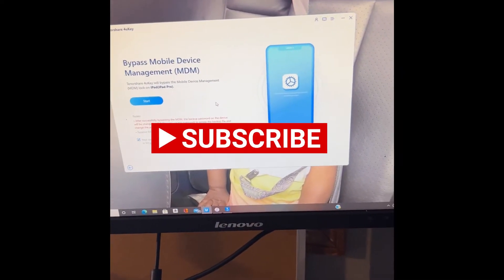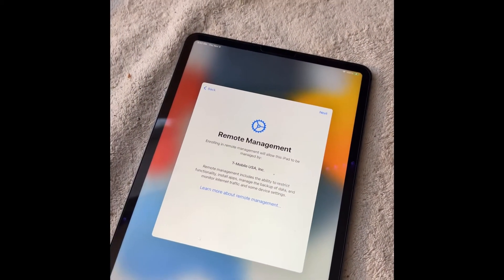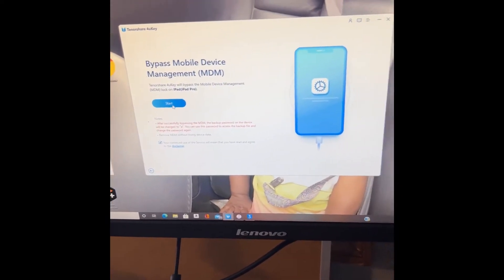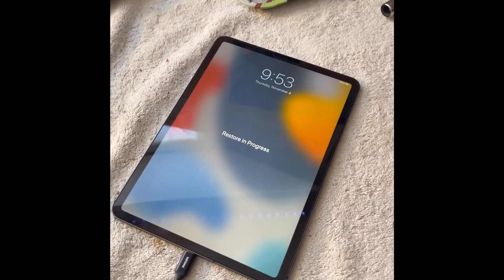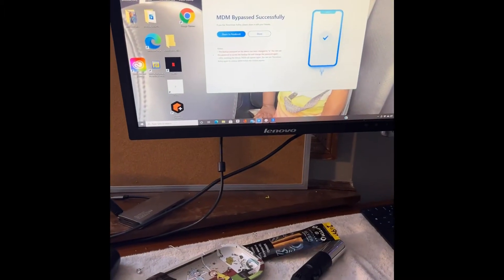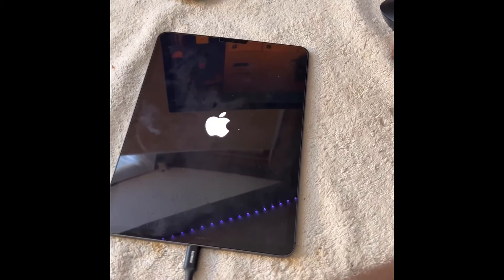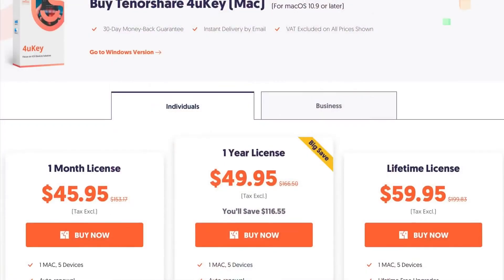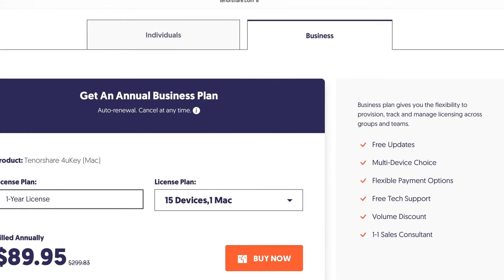How to remove mom lock on iPhones and all iPads (part2)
I made a part two because people got in my comments and was wanting to know if the MDM lock came back after factory resetting the iPad so in this video I’ll give you that answer